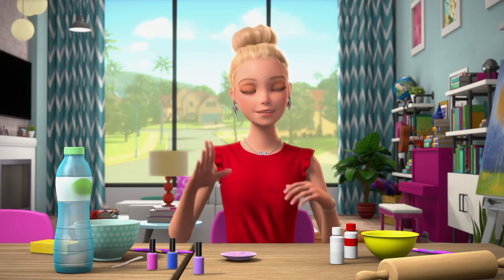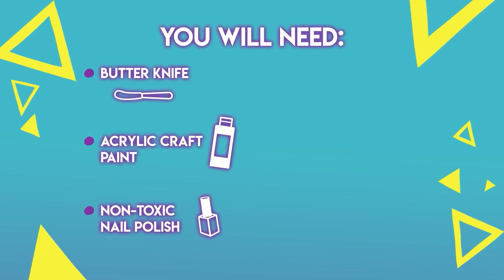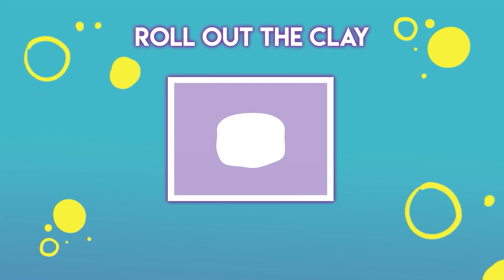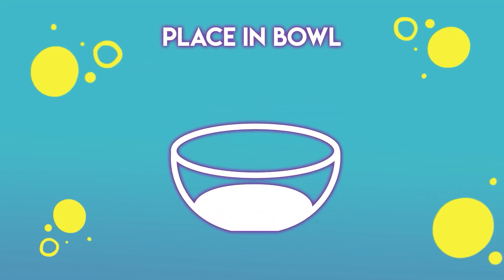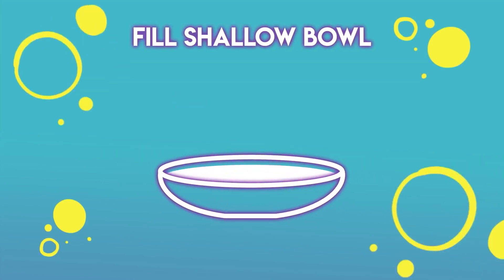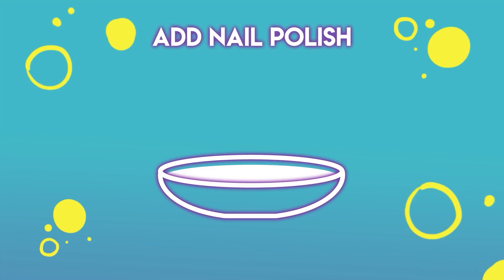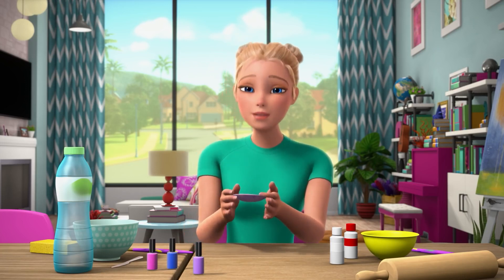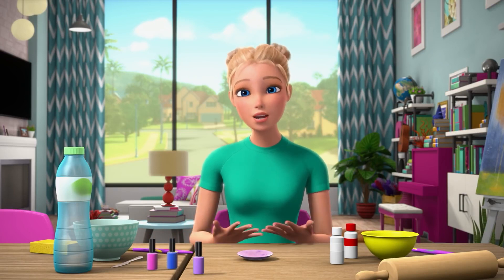Barbie Holiday DIY Gift Tutorial: Marbled Jewelry Dish!